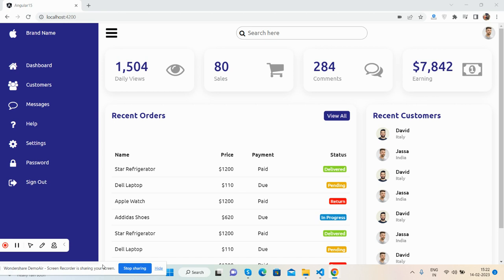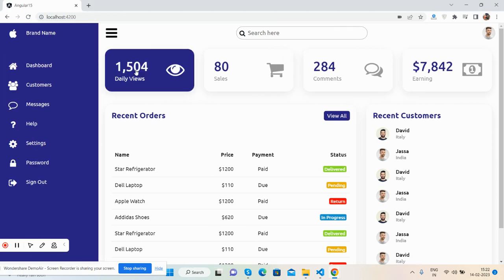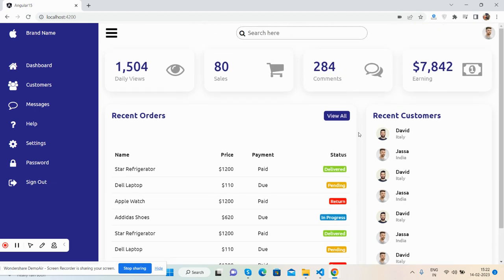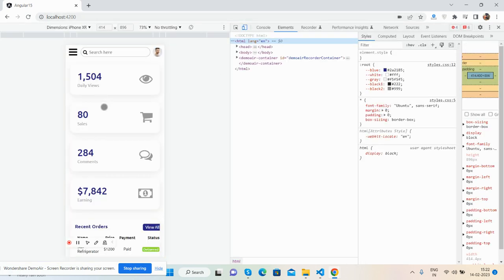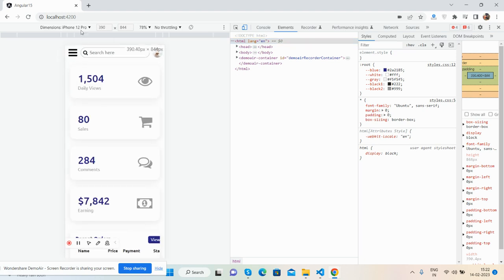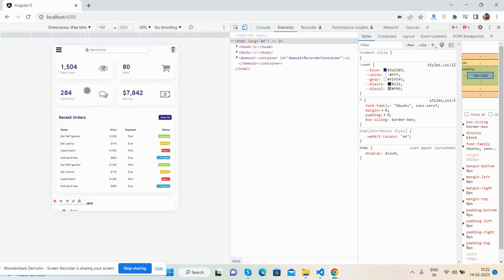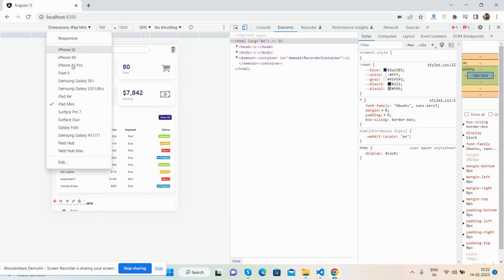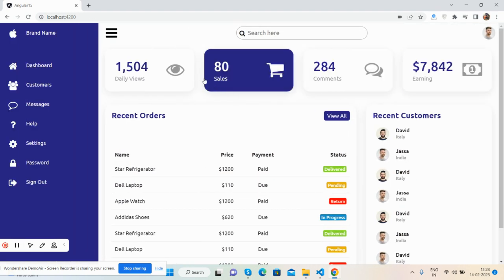Responsive Admin Dashboard Panel Angular 15 HTML And CSS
admin dashboard html css,
admin dashboard panel html css,
admin dashboard,
responsive admin dashboard html css,
responsive admin dashboard panel html css,
responsive admin panel,
responsive admin dashboard,
responsive admin dashboard menu layout,
responsive admin theme,
website design,
css animation,
responsive website,
admin template,
html admin template,
css grid admin template,
css grid admin layout,
html css admin,
responsive admin dashboard template html css,
admin page,
admin page html css,
sidebar menu html css,
sidebar html css,
html sidebar menu,
css sidebar menu,
code resource
Thanks